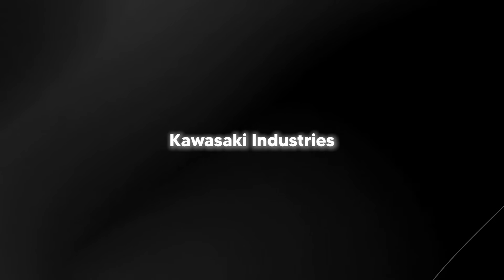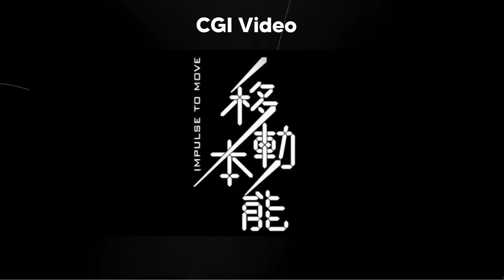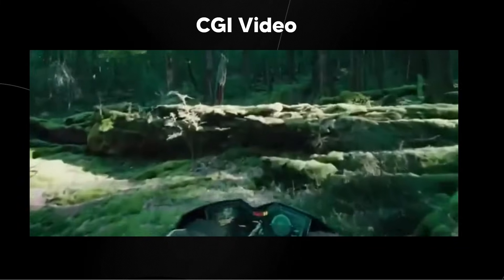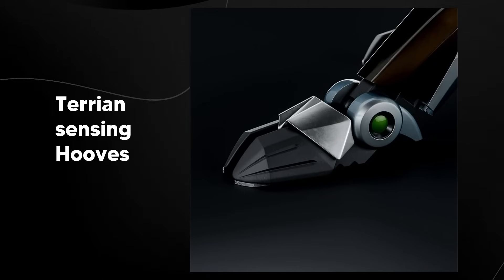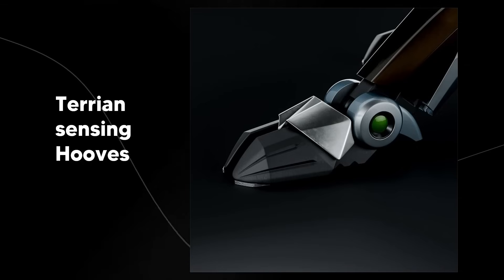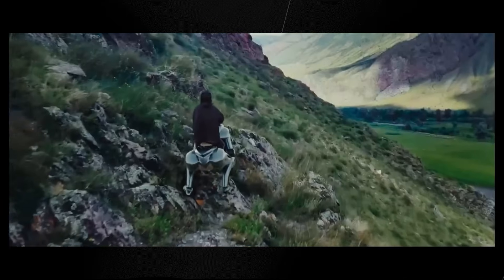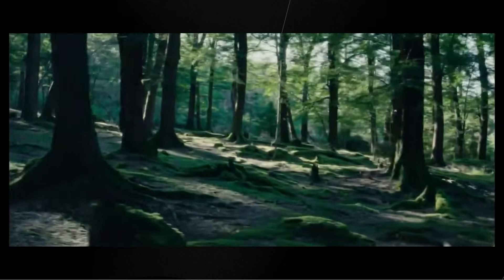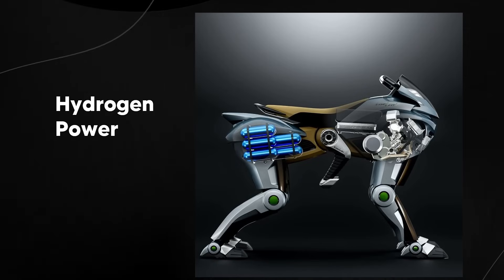Kawaskis New CORLEO Robot Takes The Internet By Storm (Robotic Horse)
Kawaskis New CORLEO Robot Takes The Internet By Storm

Music Used